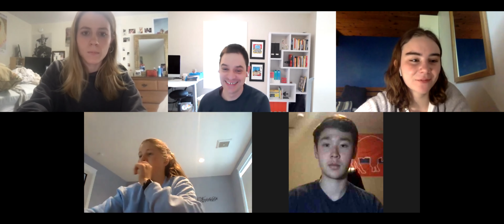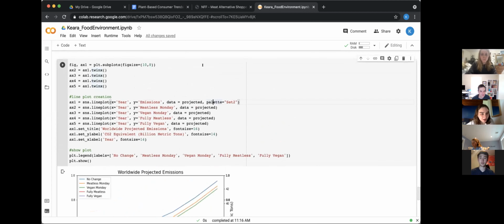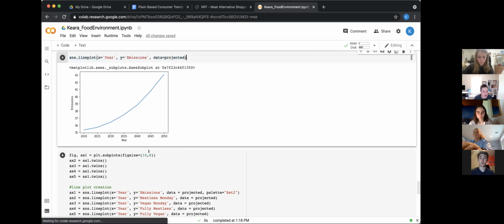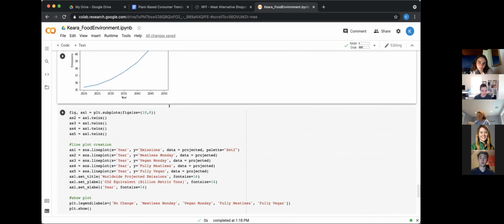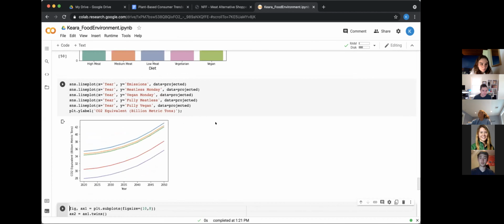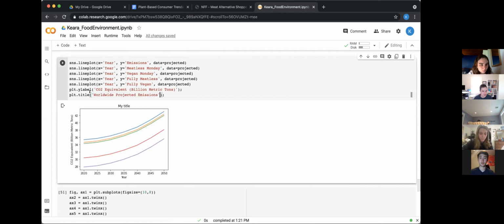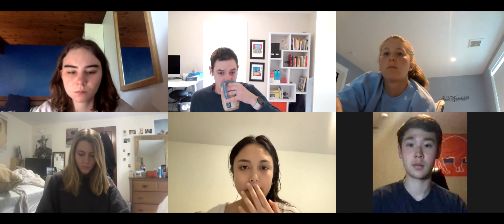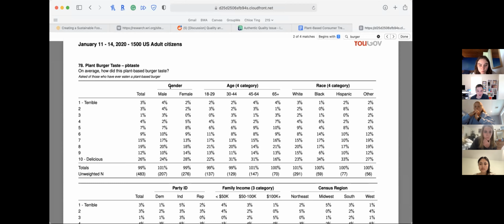PSYC 81.09: Storytelling with Data, Lecture 25: Part IIf